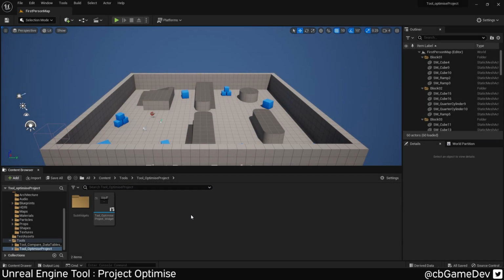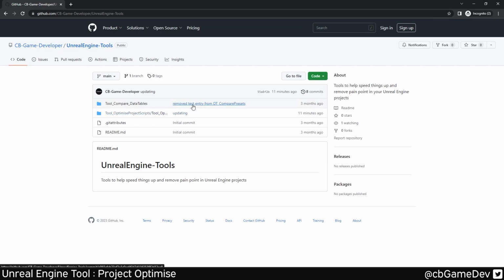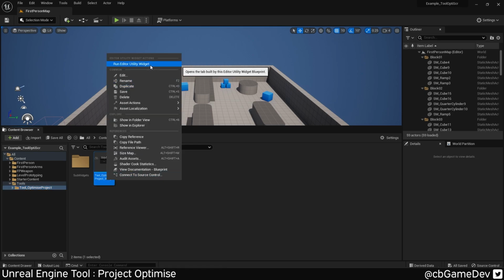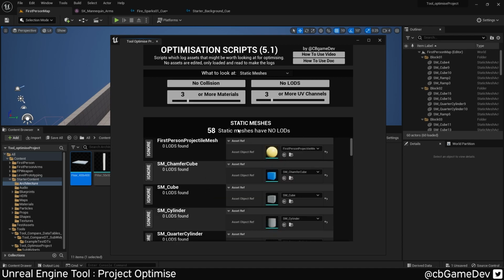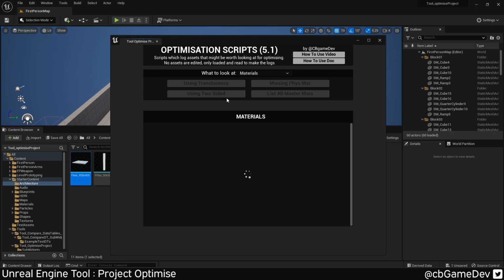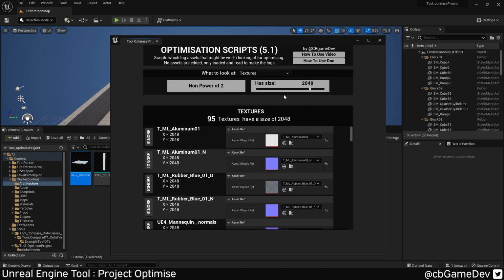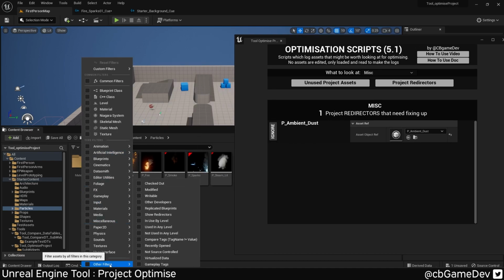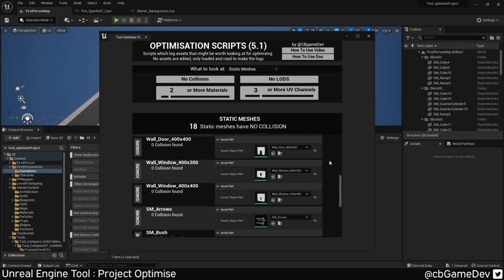Unreal Engine Tool : Project Optimise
A free Unreal Engine tool for helping you find potential problems and optimisations opportunities. It’s built in Unreal using the Unreal Editor Utility Widgets, so it’s easy to setup and use. (Tested and working in engine versions: 5.1)

00:00 Intro
00:42 How To Setup
02:07 How To Use